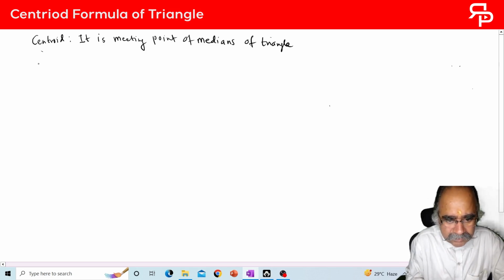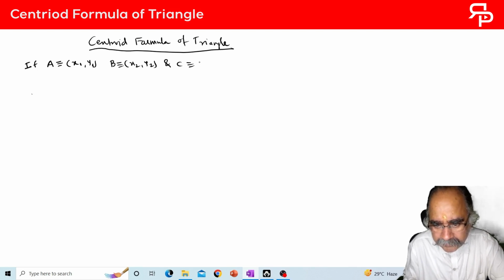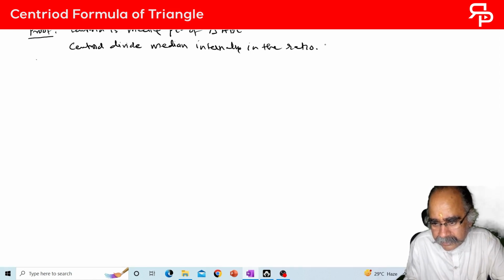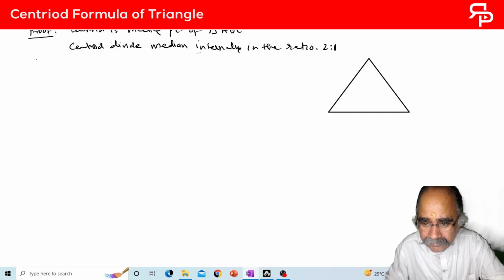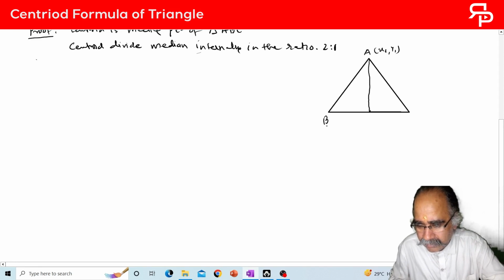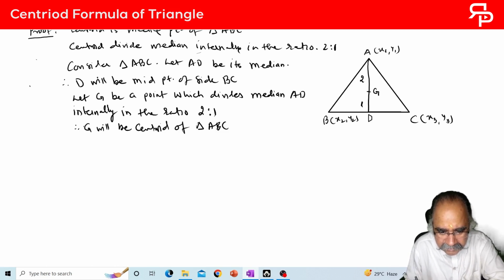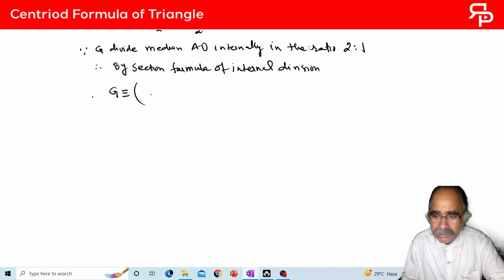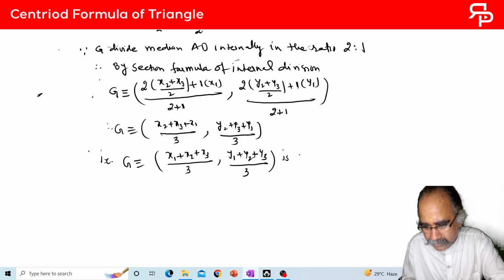Centroid formula of Triangle | Prof. R. P. Singh